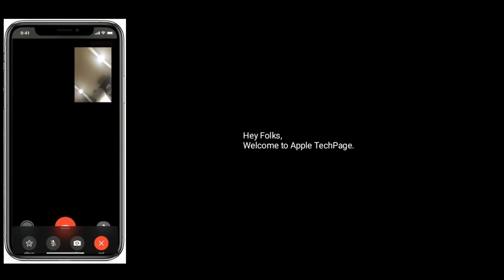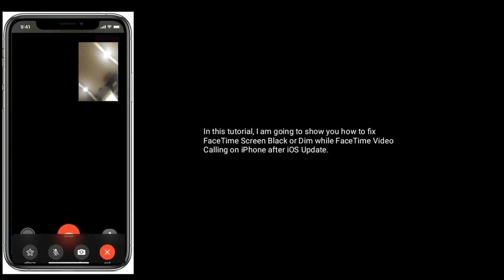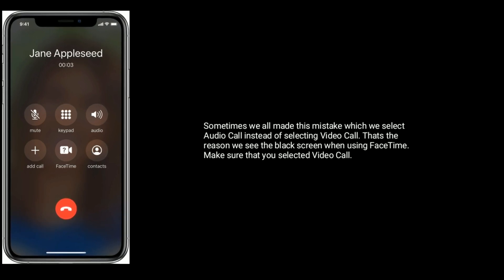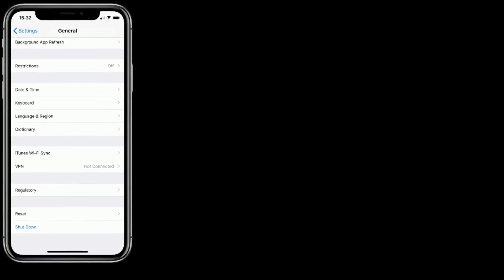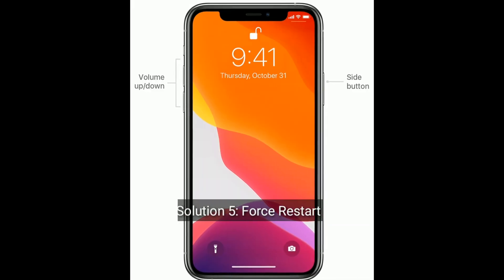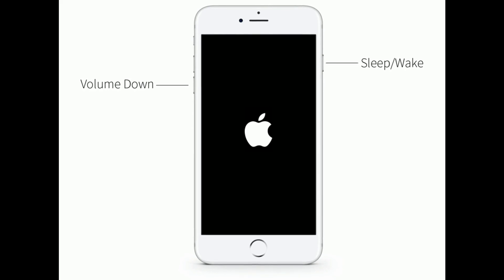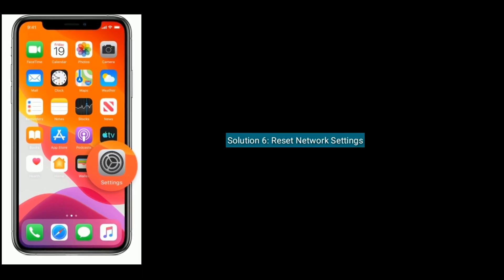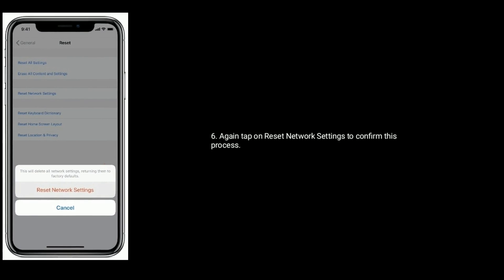Why is My FaceTime Screen Black/Dim on iPhone 11 Pro Max, XS Max, XR, X, 8 Plus and 7 Plus in iOS 13